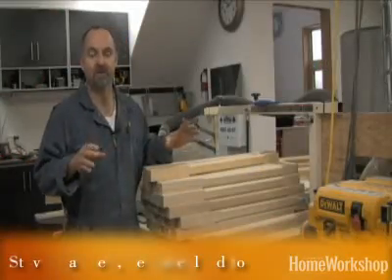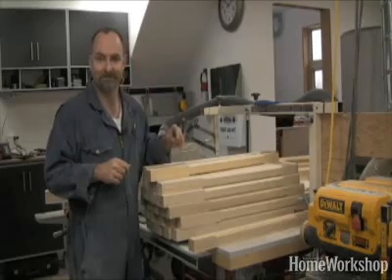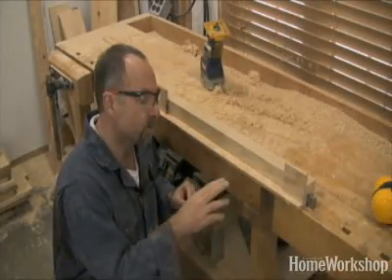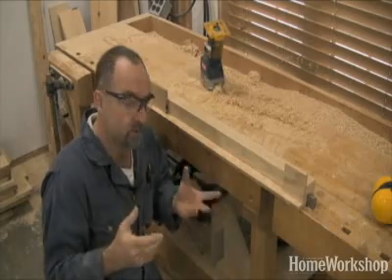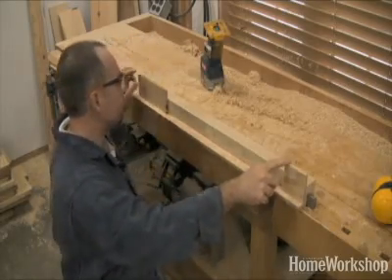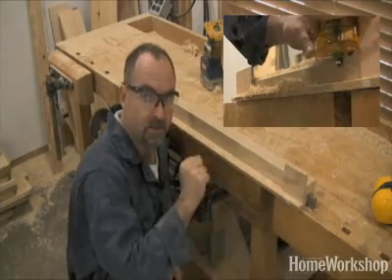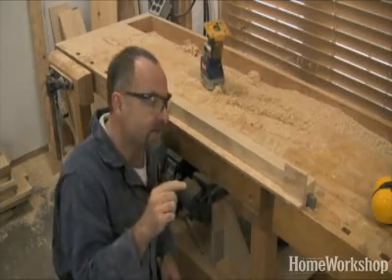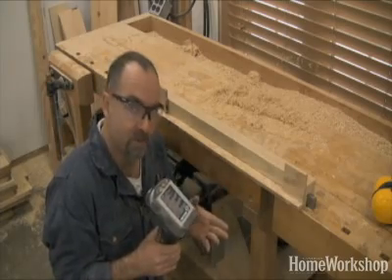Create a router-stopping jig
Try this setup to create even starts and stops for a batch of like pieces